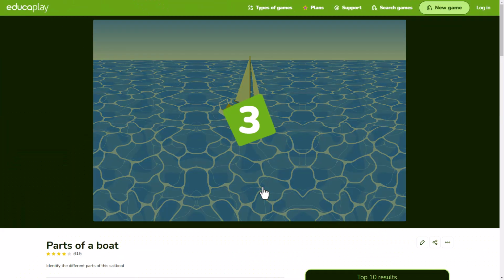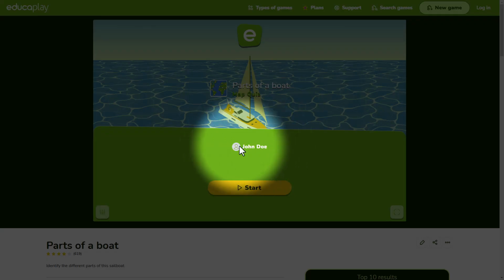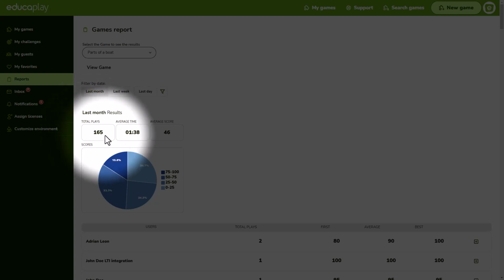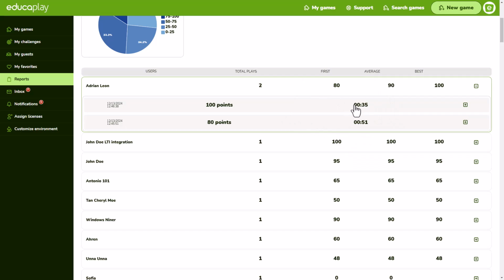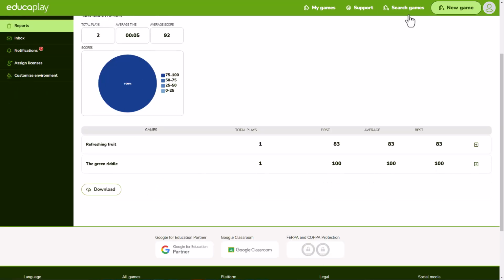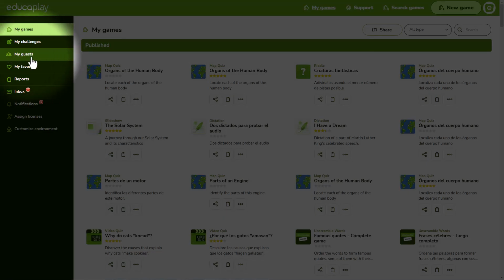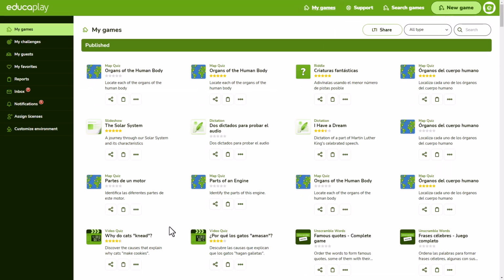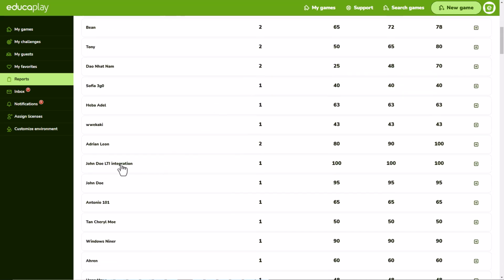How to check scores and other data in the Reports Section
In this video, you'll learn how to use the Reports section to review scores and other data from Educaplay games where participants identified themselves before starting to play.